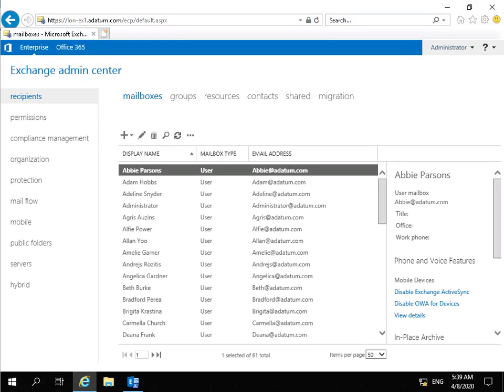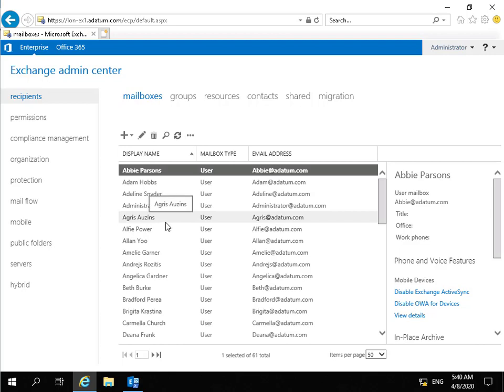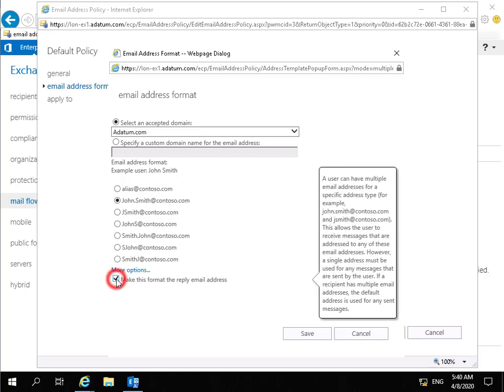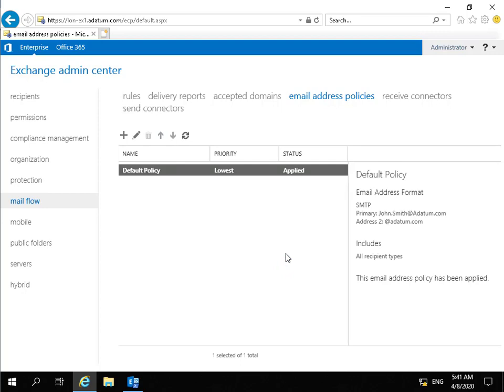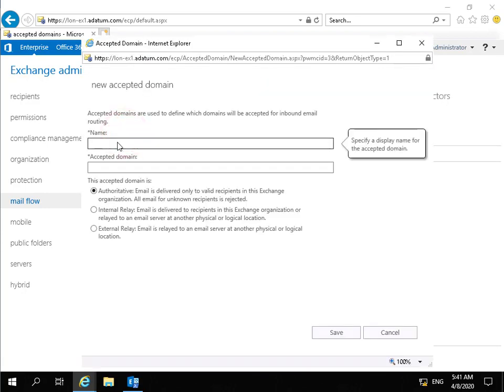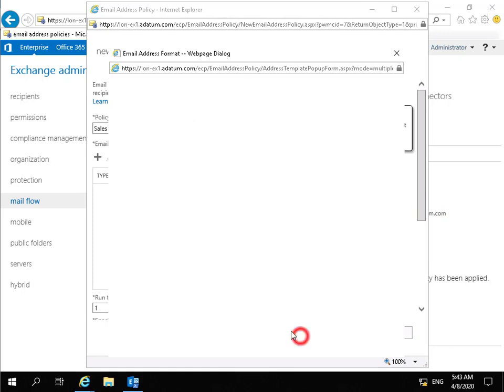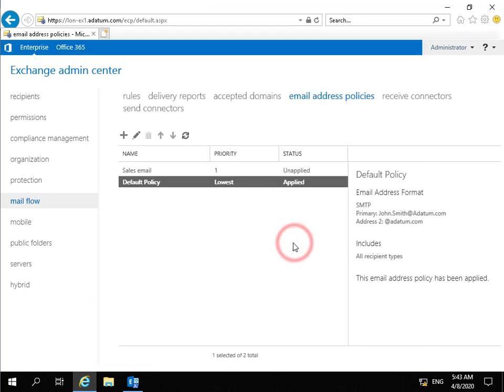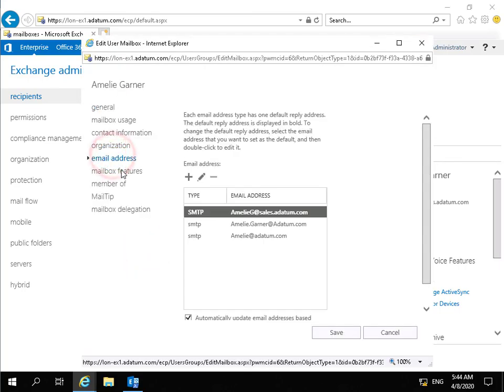20345-1 Demo 11 Configuring email address policies